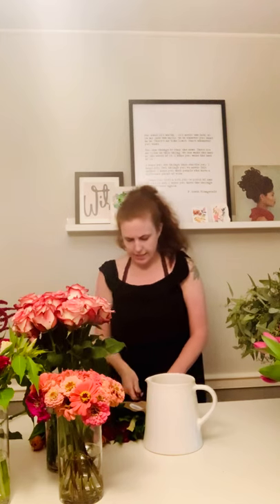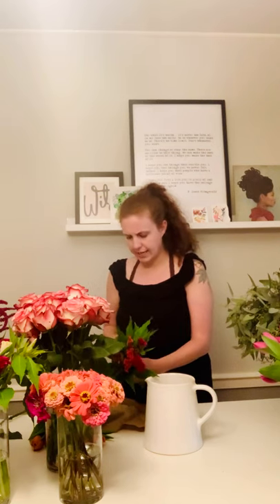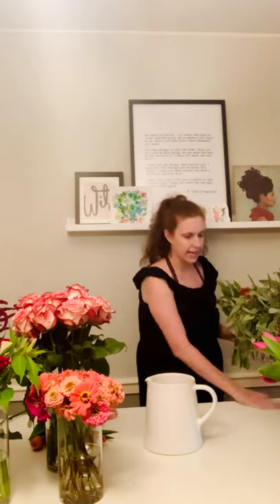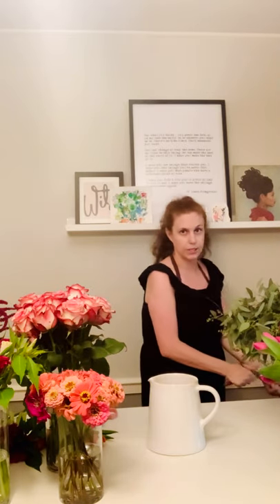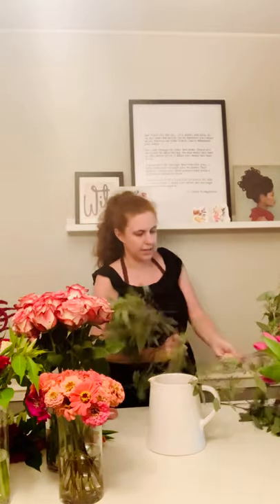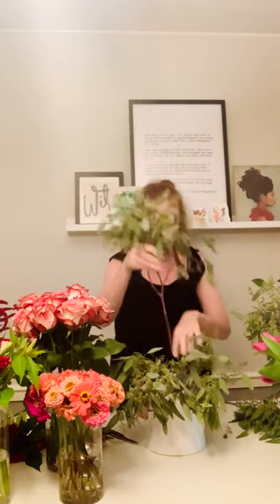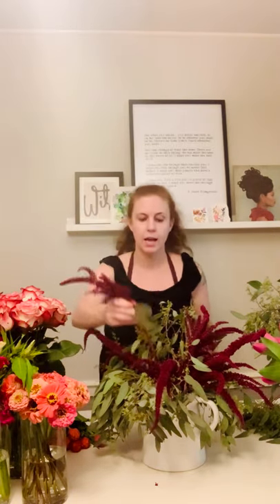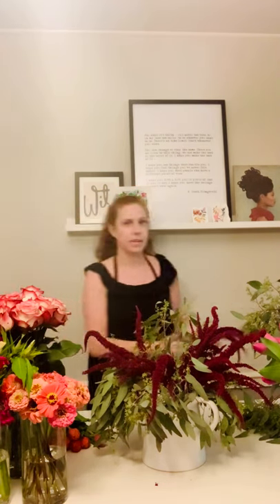How-To Make a Summer Floral Arrangement: In the Kitchen with Ginger Rose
As we start preparing to entertain this summer, an easy way to freshen up your space is through a seasonal floral arrangement. Our new White Pottery Collection is perfect for displaying florals or potting your favorite plants. Follow along as Alyssa Ice of Ginger Rose creates a beautiful arrangement in our large White Water Jug using only seeded eucalyptus and Amaranthus stems.